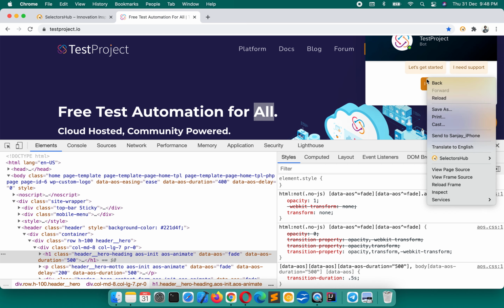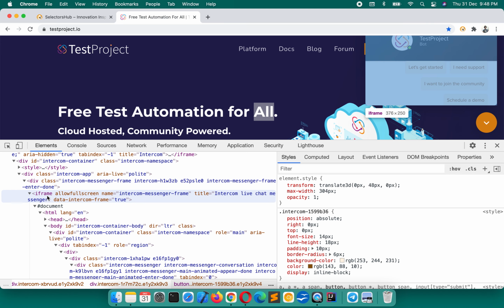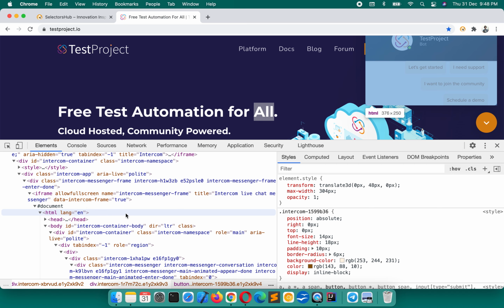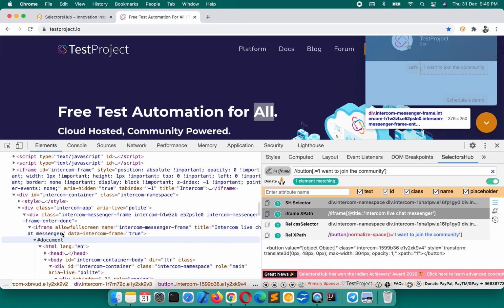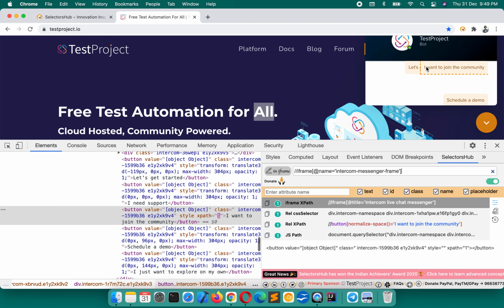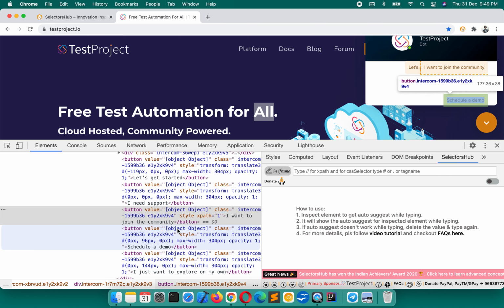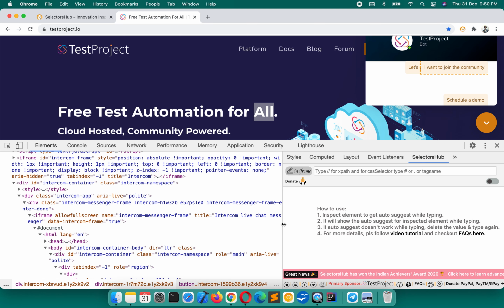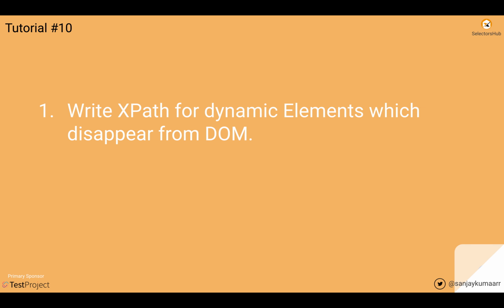How to write XPath for iframe elements and iframe?